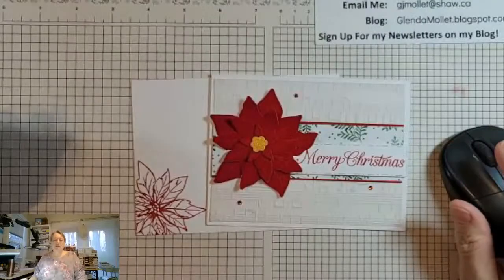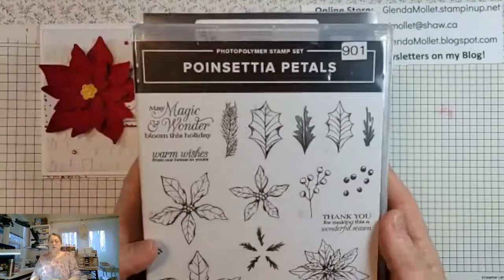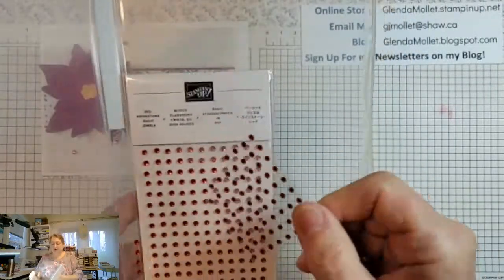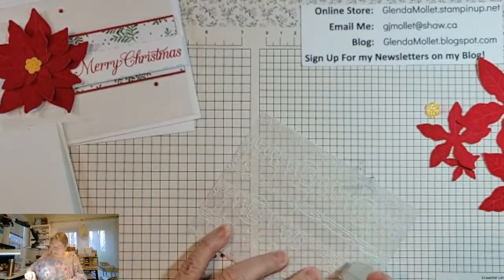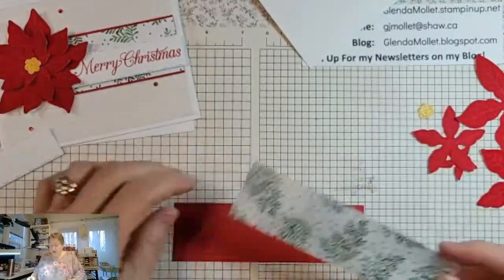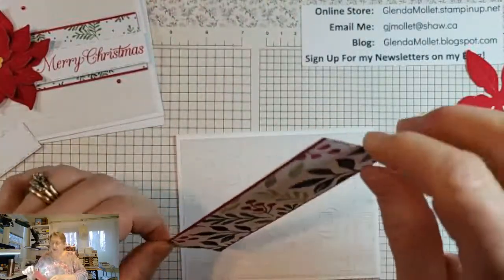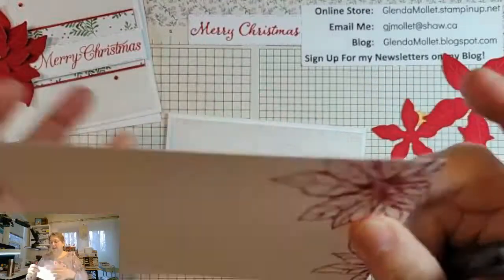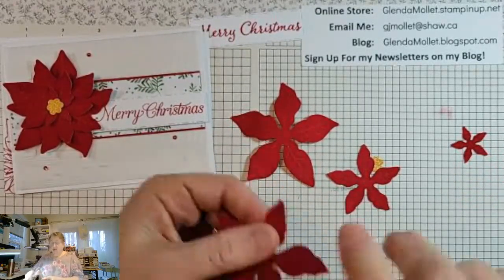Musical Red Velvet Poinsettia Card Tutorial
The Red Velvet paper makes a stunning Poinsettia. I used it on this card to add a wow on top of a white background. I added a piece of vellum that is embossed with the Merry Melody embossing folder and a strip of Painted Christmas designer paper.
Send warm wishes from your home this season with cards you make using the Poinsettia Petals Stamp Set. This stamp set includes images to create custom poinsettias and messages to personalize your cards.
Create blooming Poinsettias using the Poinsettia Dies. Place the flowers on a card or add them to scrapbook pages for extra dimension.
This card would be great for mass production if you need to make a quantity of them.  These dies are simply stunning in the Red Velvet.
Here's a link of the supplies I used on this project:
Here's a link to the recipe for this card, or watch the video for the measurements.

Please subscribe to my YouTube Channel so you don't miss any of the videos and tutorials, then click on the bell image to be notified when I go live and when I upload videos.